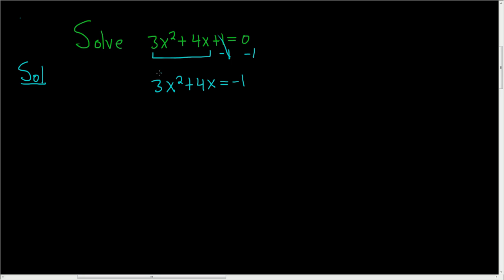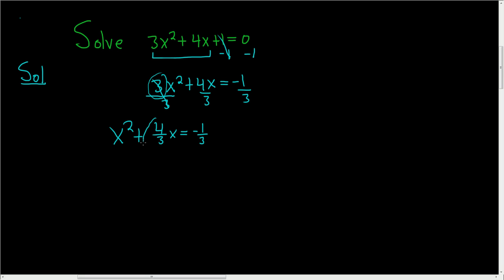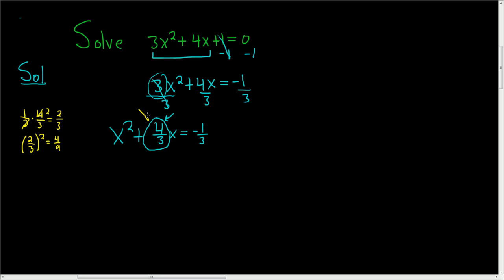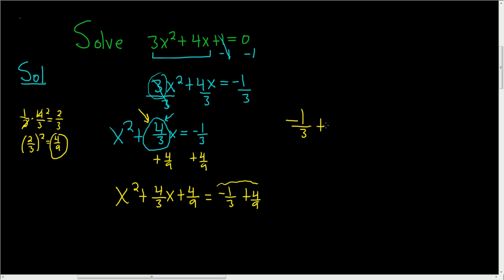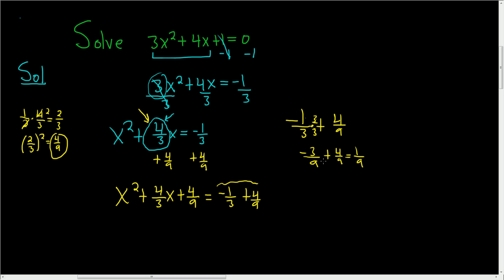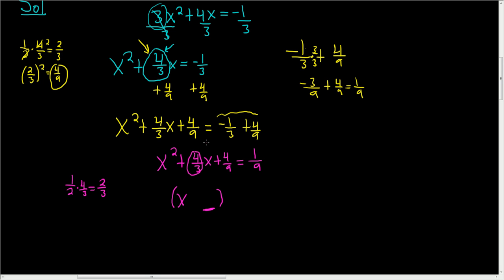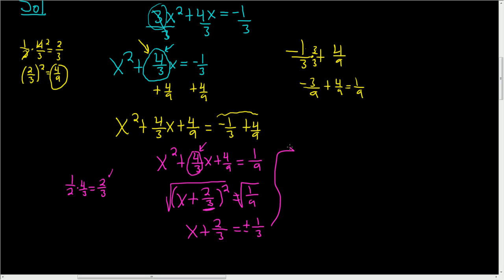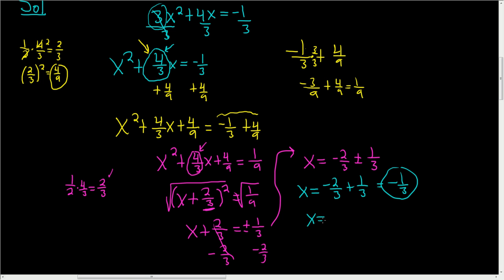Solve the Quadratic Equation 3x^2 + 4x + 1 = 0 by Completing the Square